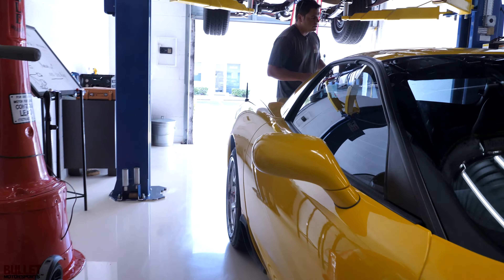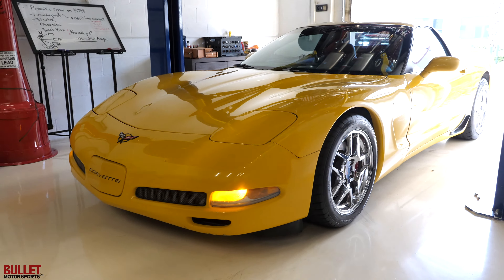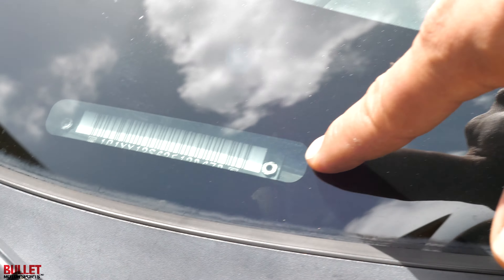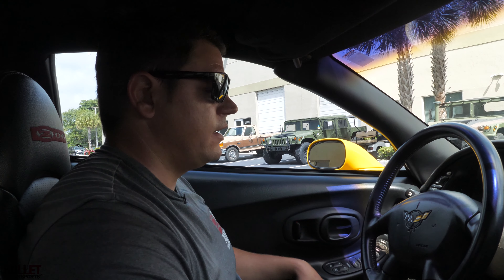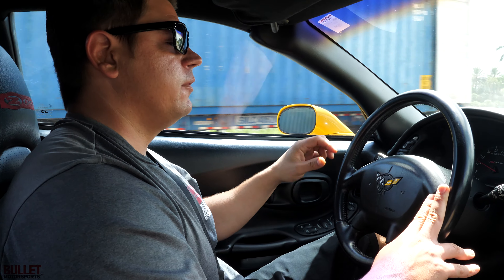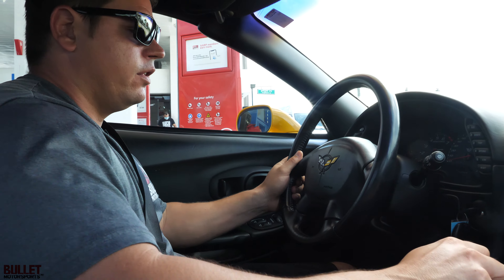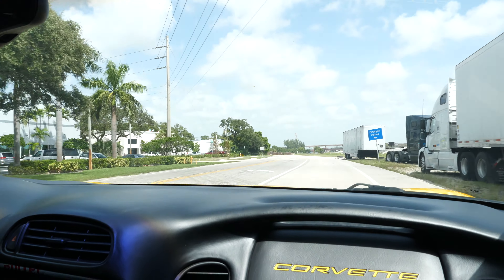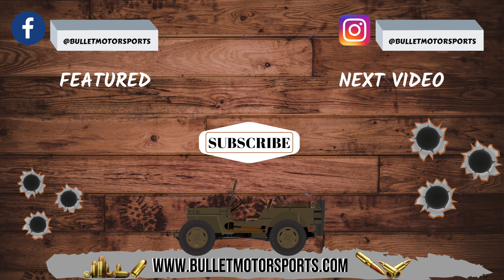Best Power For Your Buck? The Corvette C5 Z06 [4k] | REVIEW SERIES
Original paint clean and clear Carfax, with no accidents ever, Runs excellent, recent service, including water pump and thermostat. Please take a moment to view our test drive video you will fall in love. 405hp variant.